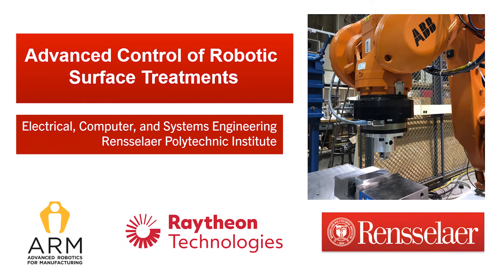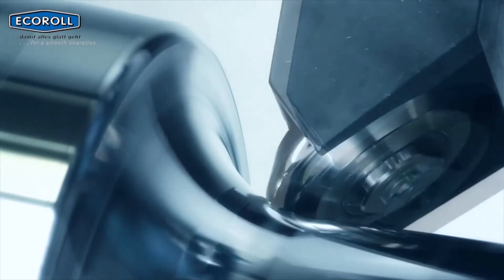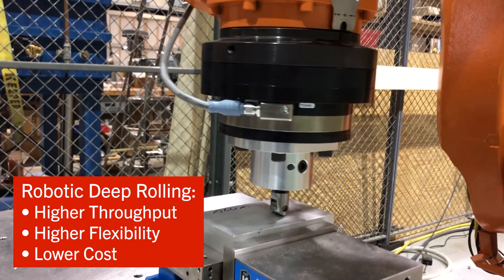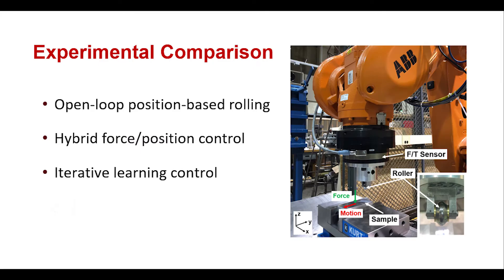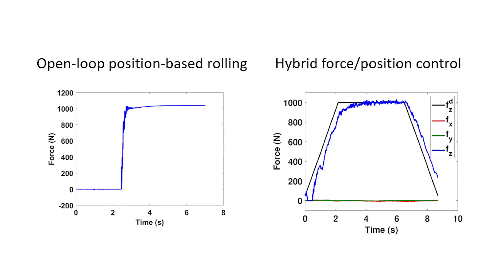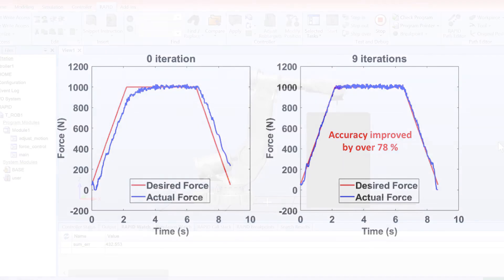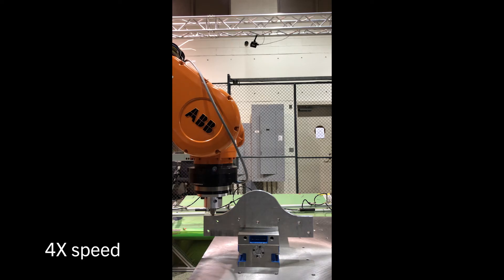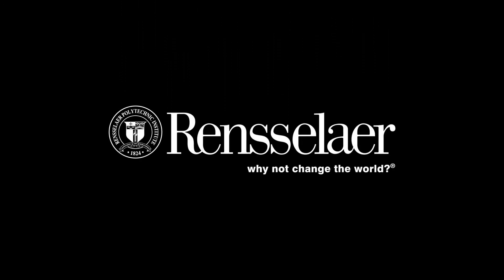Robotics Deep Rolling with Iterative Learning Control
This video describes robotic deep rolling using an industrial robot (ABB 6640), comparing open loop, hybrid motion/force control, and iterative learning control.   An ATI force/torque sensor measures the contact force and the controller uses the External Guided Motion (EGM) interface in the ABB controller to adjust the robot joint position setpoint to achieve the desired force profile.  For the project software, please see